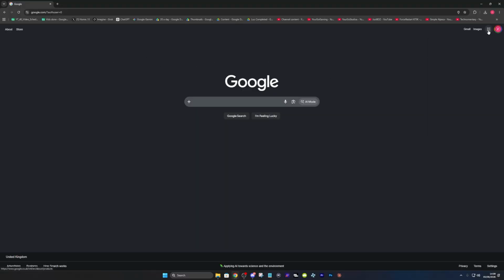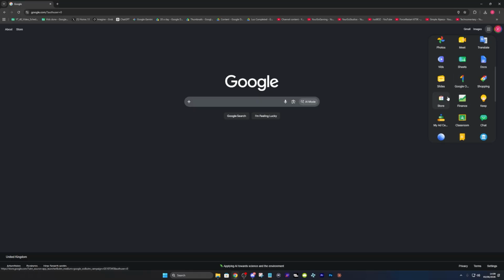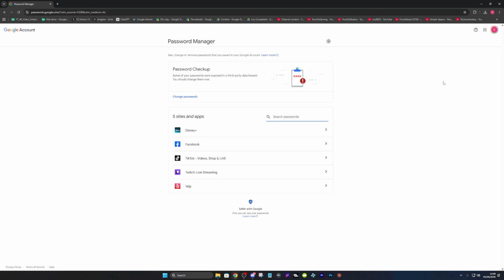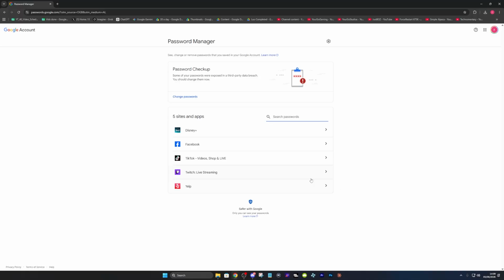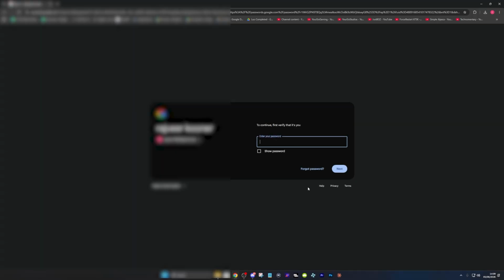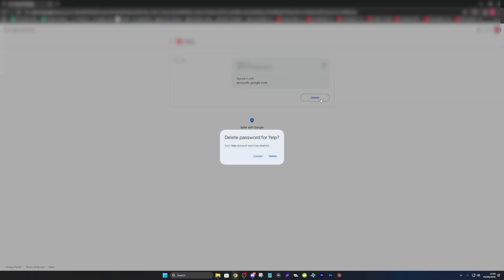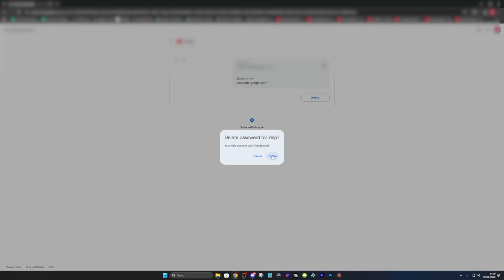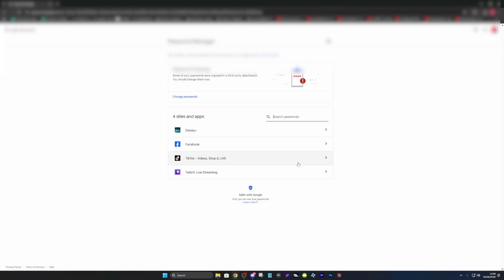How To Delete Saved Passwords In Google Chrome - Step By Step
How To Delete Saved Passwords In Google Chrome - Step By Step, Delete Saved Passwords In Google Chrome - Step By Step